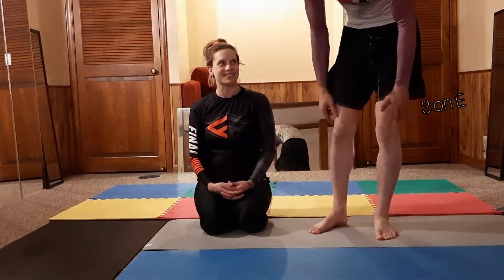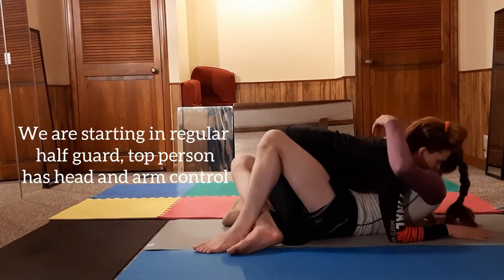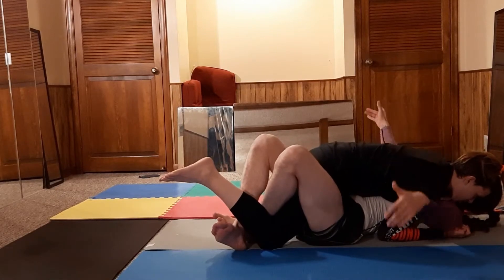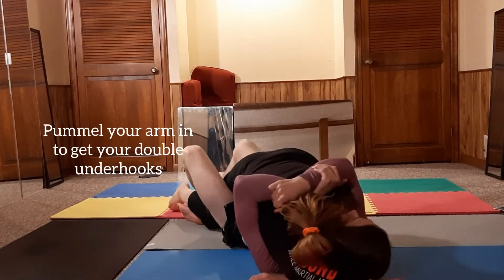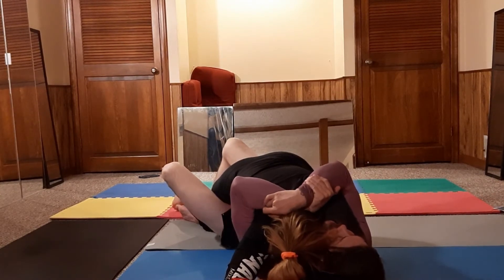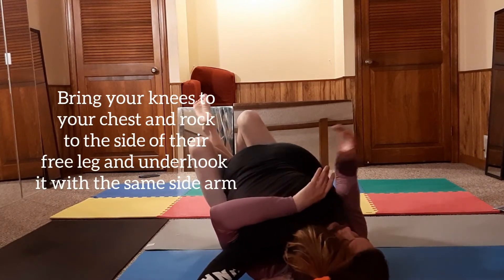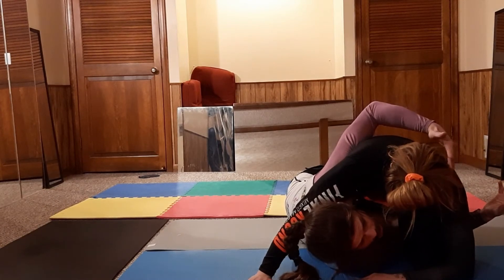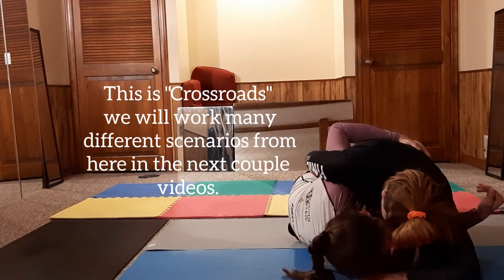Lockdown Episode 3 at Cozy Basement Studios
Focusing on moving our opponent with the Lockdown and getting Electric Underhooks.

Follow on Instagram: Samuelfordemery